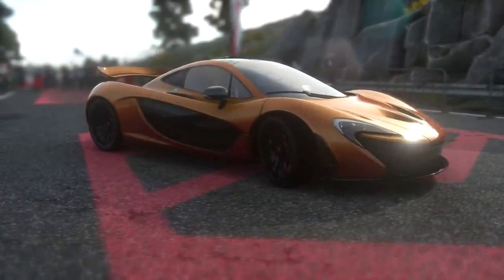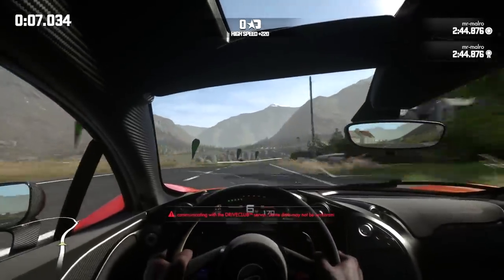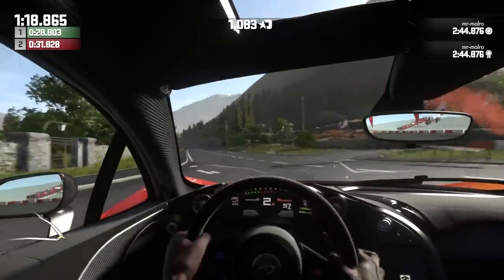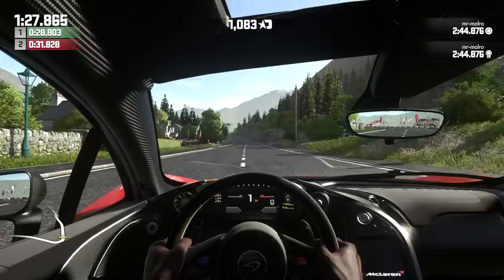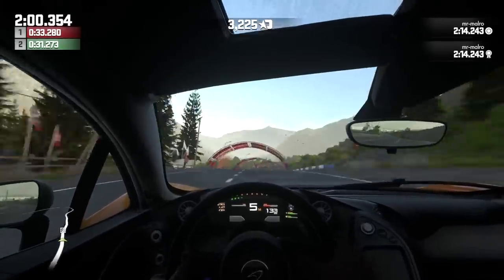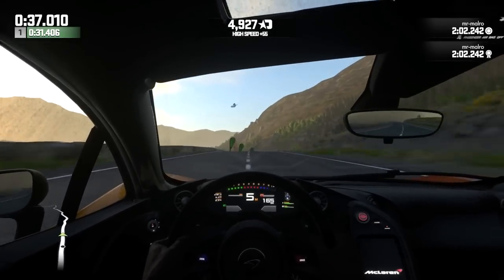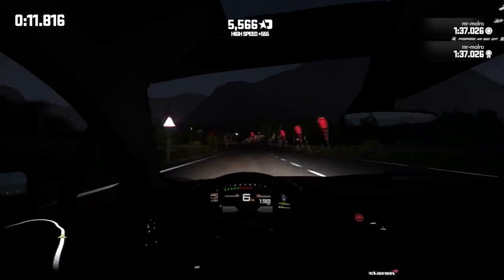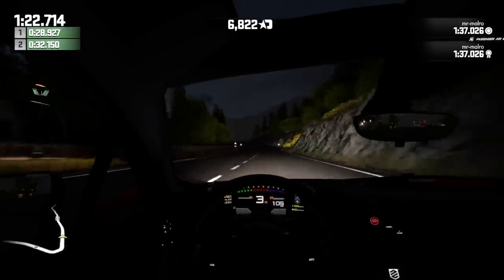DRIVECLUB | BEST CAR IN THE GAME? - McLaren P1 First Drive (KERS & DRS)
Seriously... if you have DRIVECLUB... get on it and unlock this thing. The KERS and DRS make this easily the most fun car to drive in the whole game.
A video by BlackPanthaa (LeftTriggerUK)